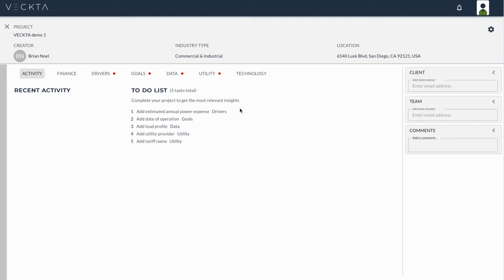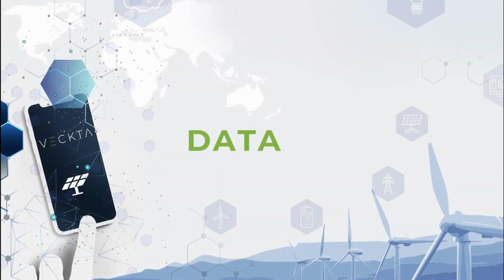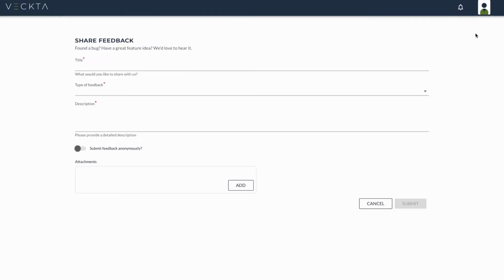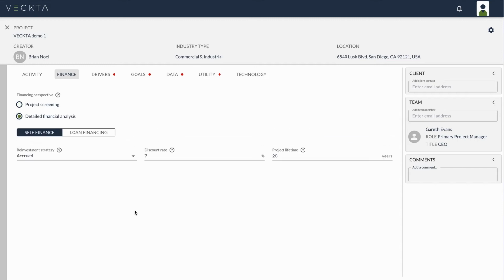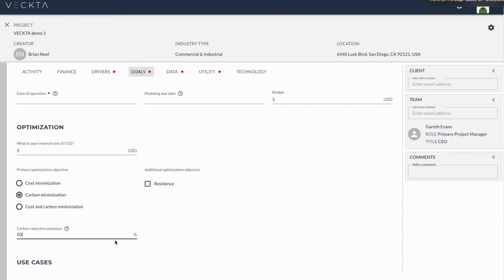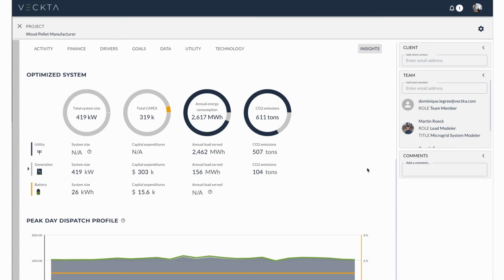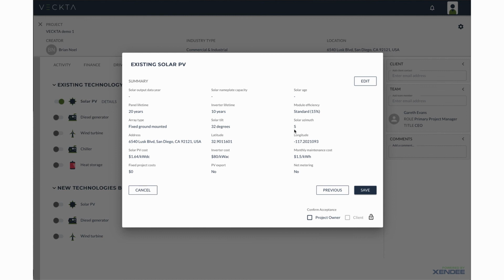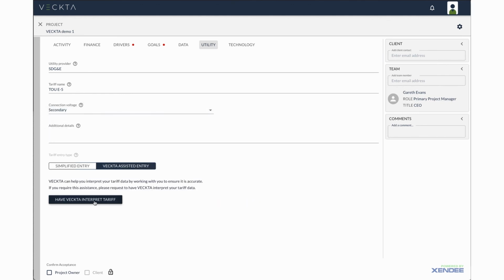Lux Virtual Presents: VECKTA Tutorial Videos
VECKTA is innovating the energy transition industry, and Lux Virtual created these short tutorial videos to explain the VECKTA platform.